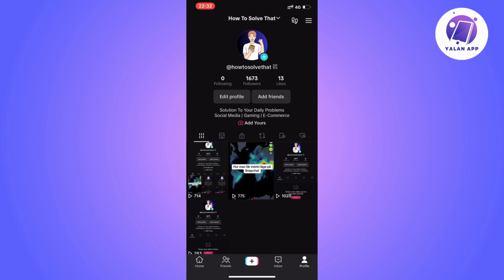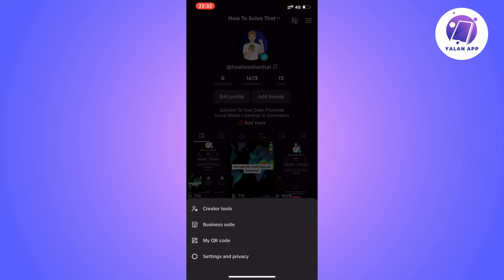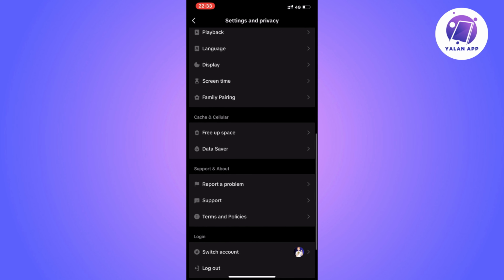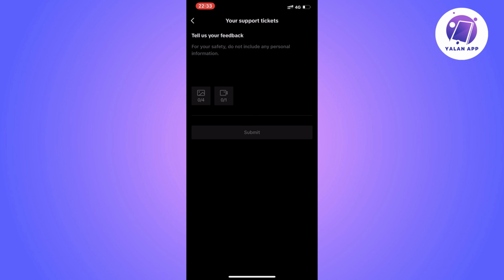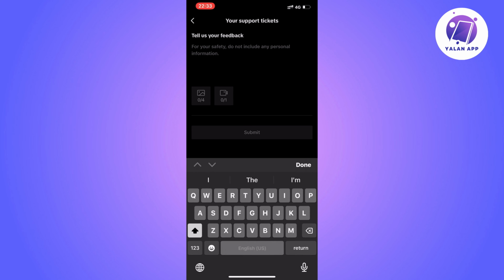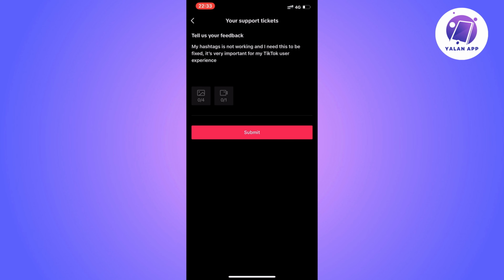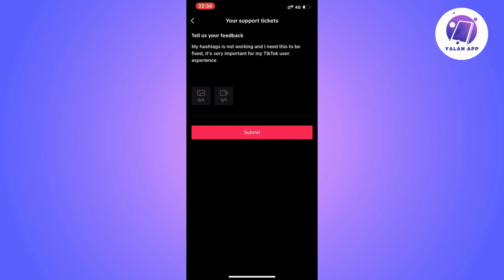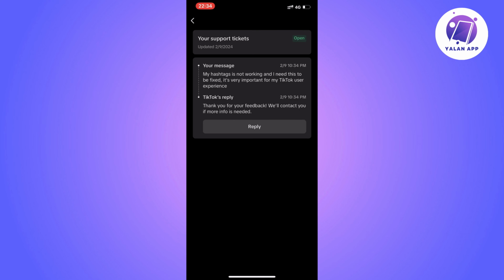How To Fix TikTok Hashtags Not Working (2025)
If you want to be able to fix TikTok hashtags not working then this video will be perfect for you!